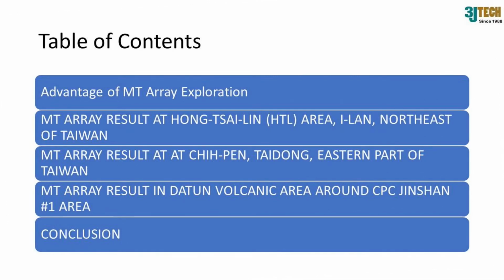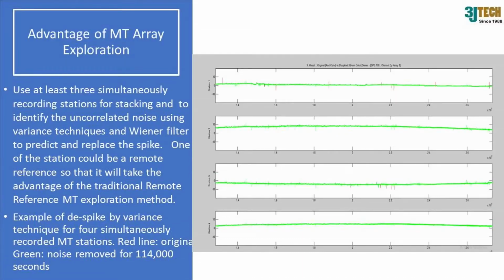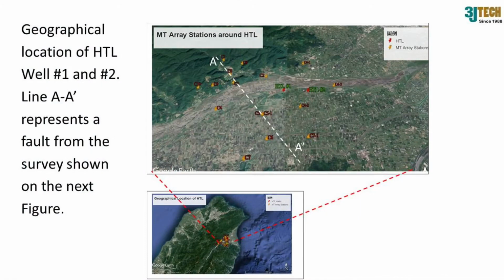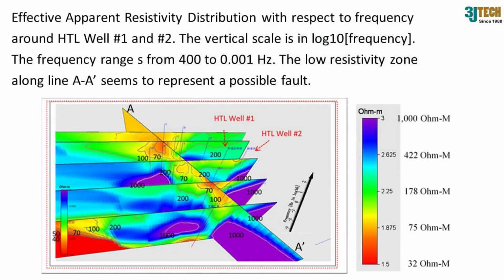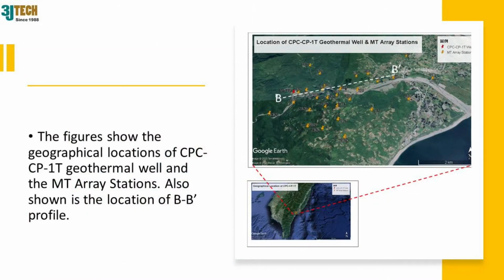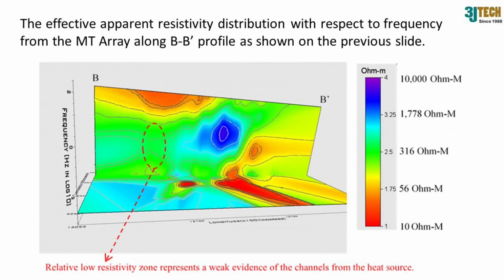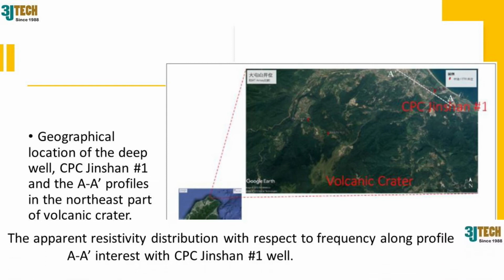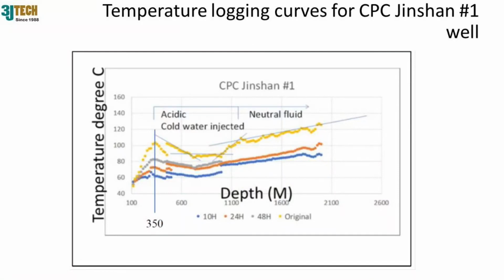WGC2020+1 台灣地區MT陣列與鑽孔結果的比較 240129E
We have developed hardware and software of MT array, which has been used in Taiwan, Japan, China and Philippines.  Today, I would like to present you our MT Array exploration results compared with drillings in Taiwan.
三捷科技開發了大地電磁陣列的硬體和軟體，已在臺灣，日本，中國和菲律賓使用。今天，我想向您介紹我們的MT陣列勘探結果與臺灣的鑽探結果得比較。